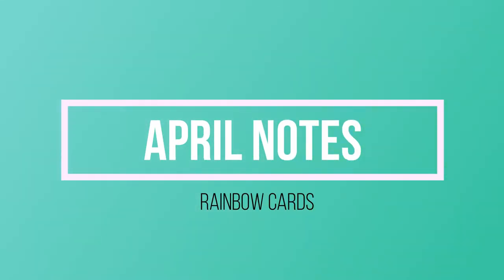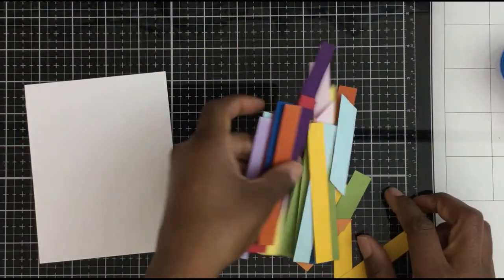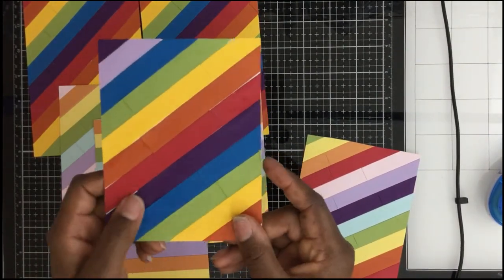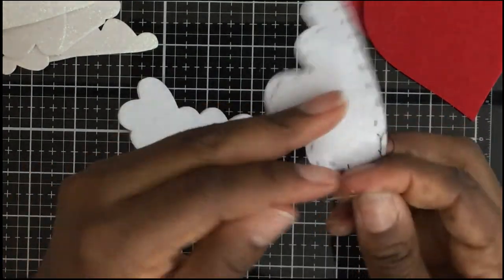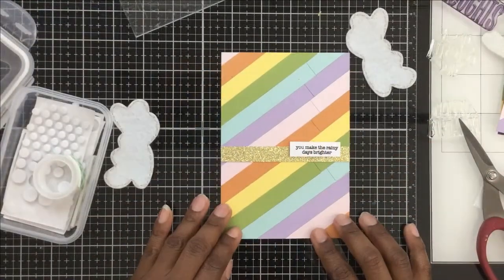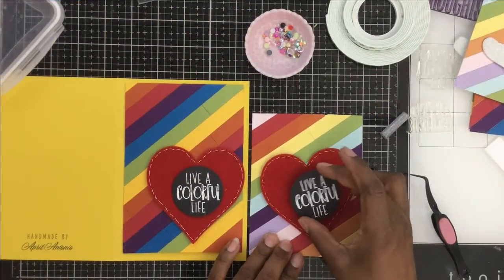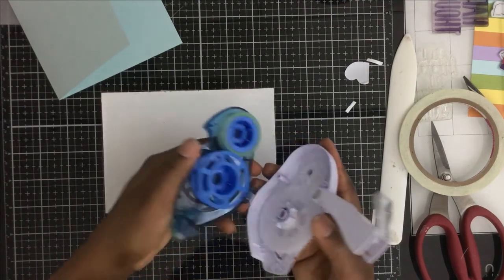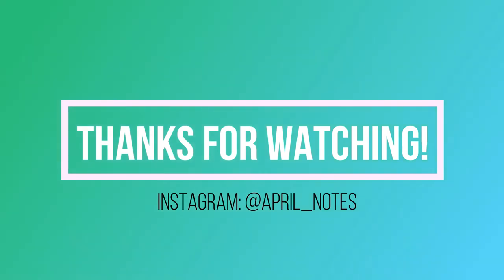April Notes | Creating Rainbow Cards Without A Rainbow Die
Hi, thank you for visiting my channel!

Today's video is on how to create these super fun and colorful rainbow cards. I ended up making 7 cards, and had a whole bunch of fun doing it. I'm hoping this tickles your creative fancy!

Supplies Used
• Neenah Classic Crest, 80lb, Solar White
• Bazzill Basics Paper 25 8.5 x 11 Inch White 40 lb Bazzill Basics Vellum Sheets
• Bazzill Basics Paper 25 8.5 x 11 Inch White 40 lb Bazzill Basics Vellum Sheets (This is not the vellum I used in the video. That was a much lighter weight vellum that I had on hand, and it does not heat emboss as well. I would personally recommend this vellum as I have used it a lot and it holds up well to heat embossing)
  ○ Sno Cone
  ○ Lemon Drop
  ○ Mandarin
  ○ Grape Jelly
  ○ Lavender

• Cards & Pockets Matte Cardstock - used to cut 4.25" x 5.5" card bases
  ○ Red
  ○ Lemon Drop

I purchased all the Bazzill Basics colored  cardstock at JoAnn's Fabrics and listed the colors below.
 - Tutu Pink
 - Bazzill Red
 - Pumpkin Patch
 - African Daisy
 - Desert Marigold
 - Green
 - Bling
 - Mediterranean
 - Purple
 - Light Purple

• Gold glitter paper - Creative Devotion 6" x 6" paper pad (Etsy Page)
• Gold glitter paper - Creative Devotion 6" x 6" paper pad (Scrapbook Central)

• "You make the rainy days brighter" sentiment - Simon Says Stamp Showers & Flowers Stamp Set
• "Live a Colorful Life" and "Happy Birthday" sentiments - The Stamps of Life Flowers2buildONE stamp set

 • Sparkle N' Sprinkle - White Embossing Powder - Sparkle N' Sprinkle is out of business. Any white embossing powder will work for this card

 • Simon Says Stamp Double Hearts Die - I could not find this online. I believe SSS included it as a freebie on a recent order.
• Sizzix Framelits Die Set - Circles

 • White felt - Leftover from a craft kit. Any stiff felt will do.  Etsy is a good place to check.
 • Red felt - Leftover from a craft kit. Any stiff felt will do. Etsy is a good place to check.
 • Black thread - any black sewing thread will work
• DMC Metallic Embroidery Thread - Light Silver
• DMC Metallic Embroidery Thread - Gold

• Kokuyo Tape Glue Dot Liner Long tape, Refill cartridge 5 Pack
 • Sparkle N' Sprinkle Brushable Glue - Sparkle N' Sprinkle is out of business. Any liquid adhesive would work for this card
• Wagner Spraytech 0503038 HT400 Embossing Heat Gun, 350 Watt, Dual Temp Adjustable Heat Tool
• Tonic Studios Tim Holtz Comfort Trimmer 8.5"